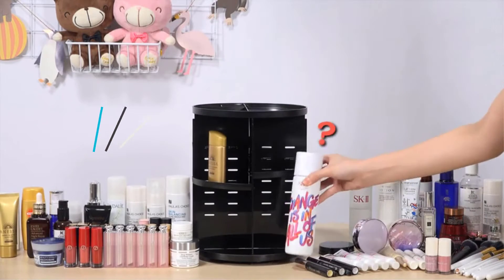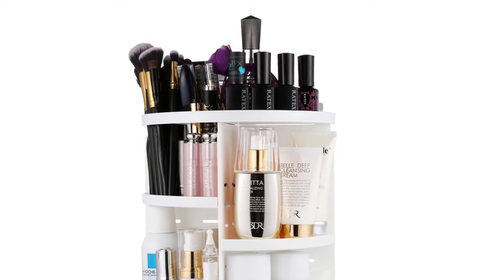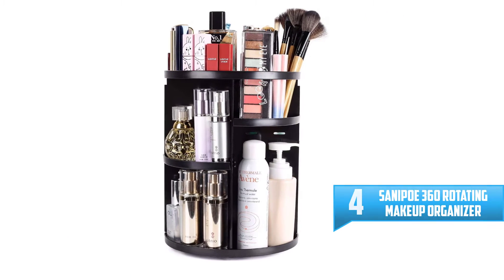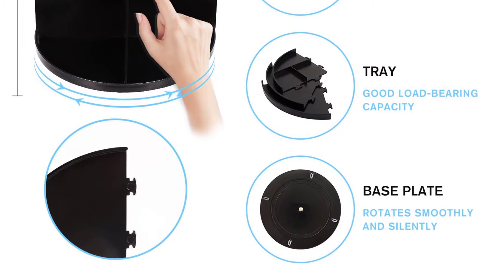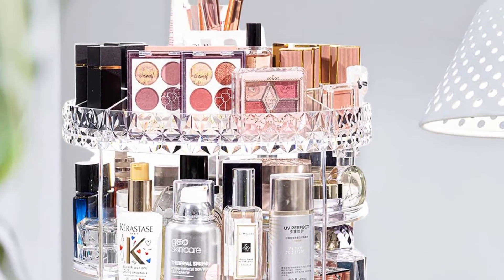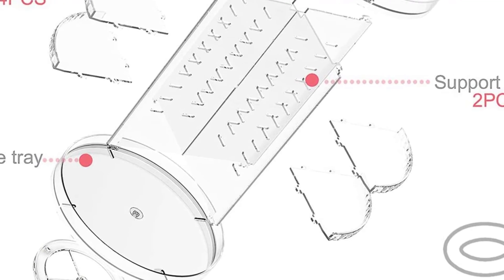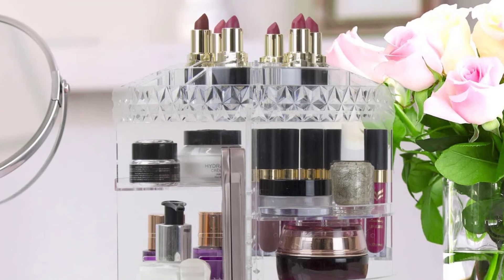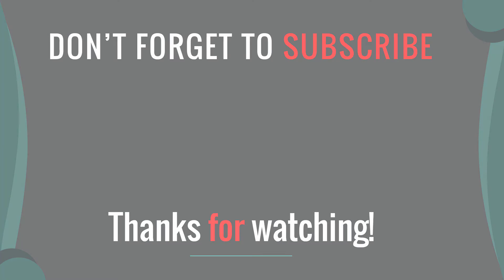Best Rotating Makeup Organizers On The Market in 2021 Reviews [ TOP 5 ]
Are you searching for the Top 5 Best Rotating Makeup Organizers On The Market in 2021? So now you are in the right place for getting the valuable info on the Top 5 Best Rotating Makeup Organizers On The Market in 2021.

▶️ 5. Jerrybox Makeup Organizer.

▶️ 4. Sanipoe 360 Rotating Makeup Organizer.

▶️ 3. DreamGenius Makeup Organizer.

▶️ 2. AMEITECH Makeup Organizer.

▶️ 1. Sorbus Rotating Makeup Organizer.

➥ Prime Discounted Monthly Offering
➥ Try Twitch Prime
➥ Amazon Music Unlimited
➥ Try Amazon Home Services
➥ Kindle Unlimited Membership Plans
➥ Create an Amazon Wedding Registry
➥ Try Audible and Get Two Free Audiobooks